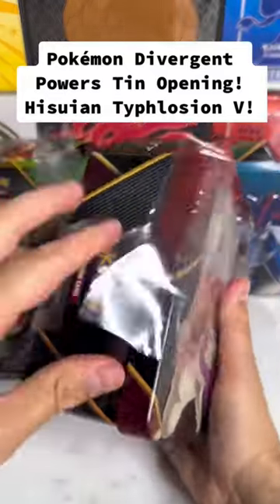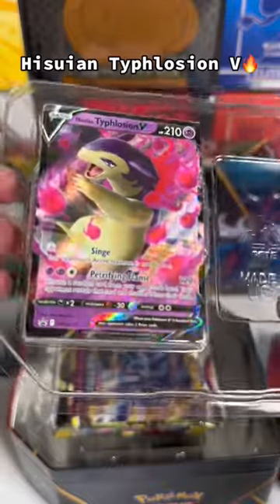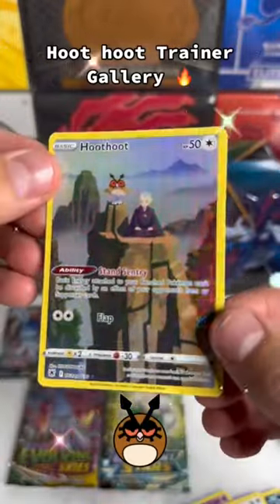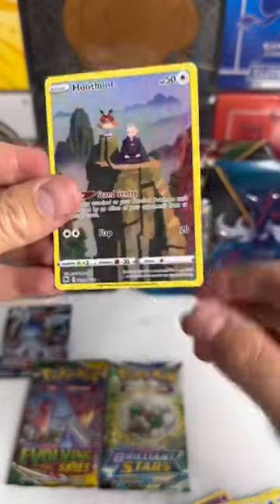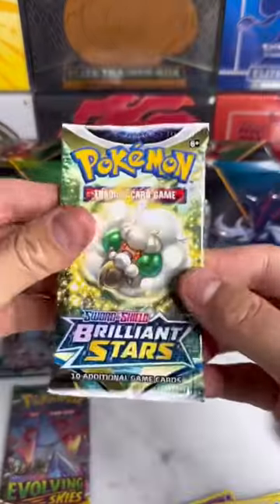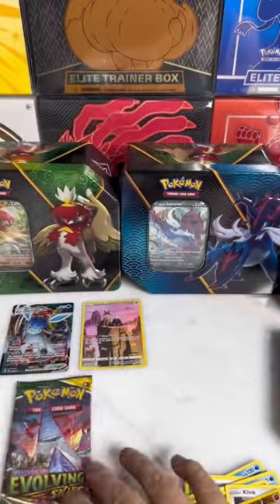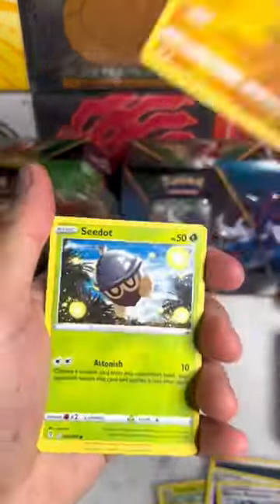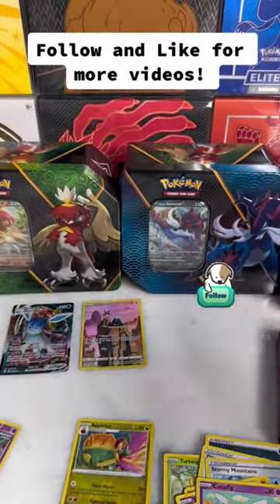Pokémon Divergent Powers Tin Opening! Hisuian Typhlosion V!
Pokémon Divergent Powers Tin Opening Set!

I enjoyed opening up the 3 tins and hope to open up more tin sets in the future with you guys!

Let me know what your favorite card Divergent Power Tin is!